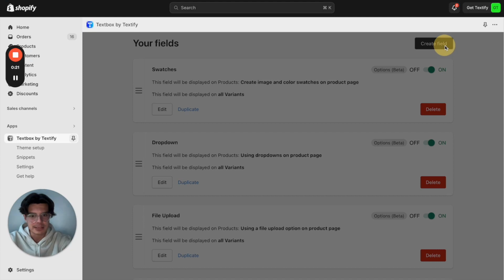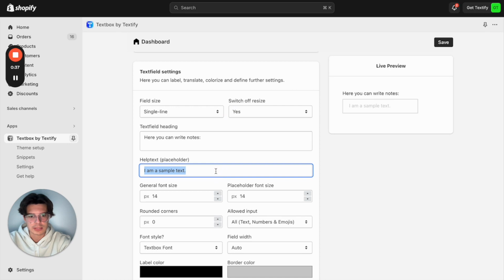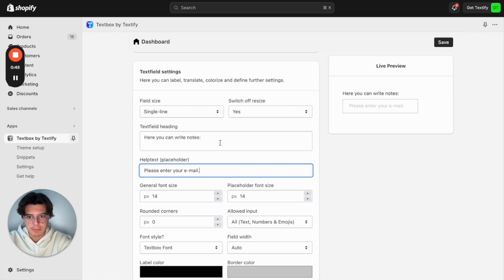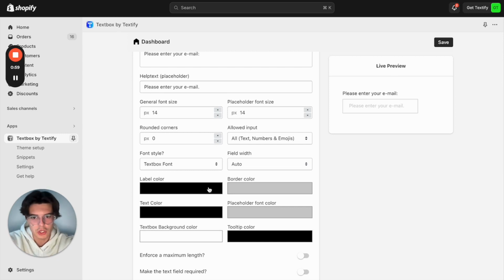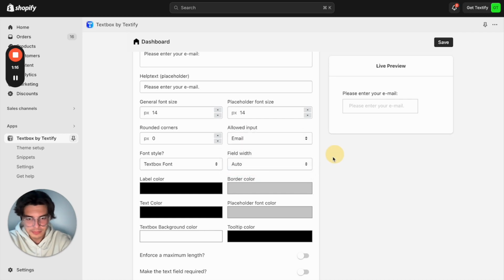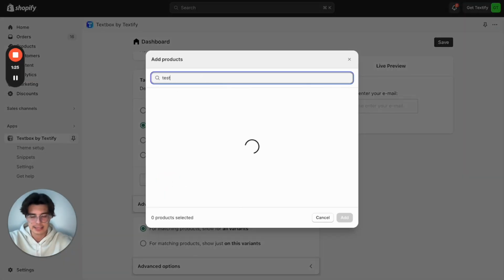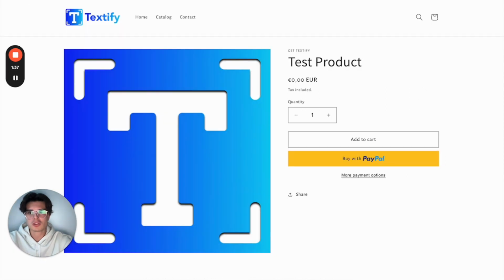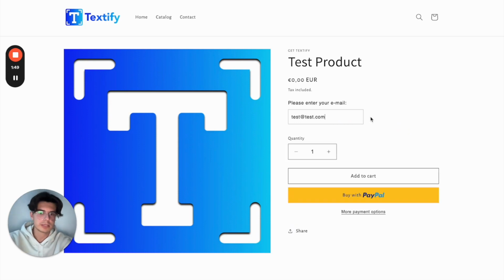How to incorporate an email field into your Shopify product page?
Learn how to add an email field to your Shopify product pages quickly and effectively. This tutorial will guide you through the simple steps to integrate an email collection field, enhancing your ability to connect with customers for newsletters, updates, or promotions. Ideal for Shopify store owners looking to boost their marketing efforts and improve customer engagement.

Key Points:

Step-by-step process for adding an email field.
Tips for optimizing the field placement for higher conversion rates.
Best practices for ensuring customer privacy and compliance.